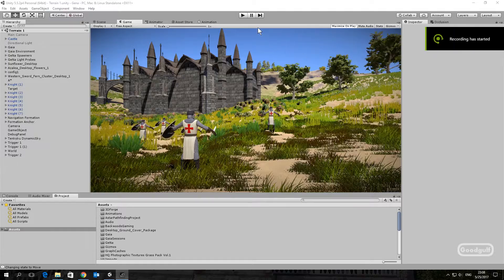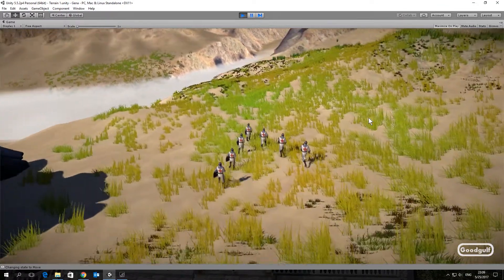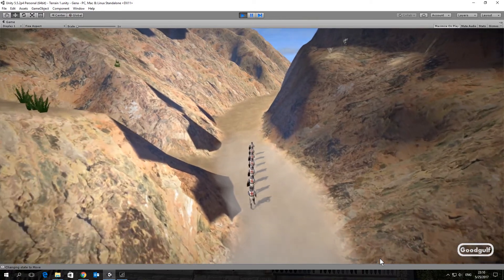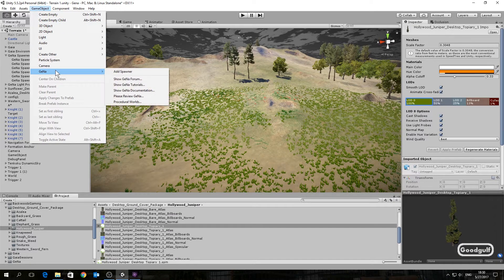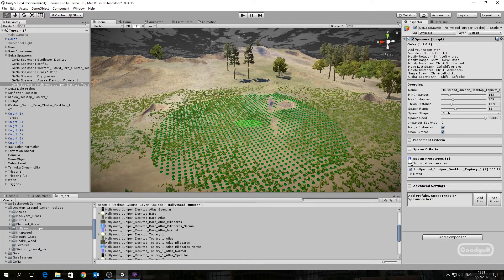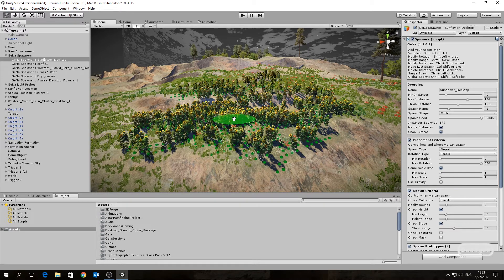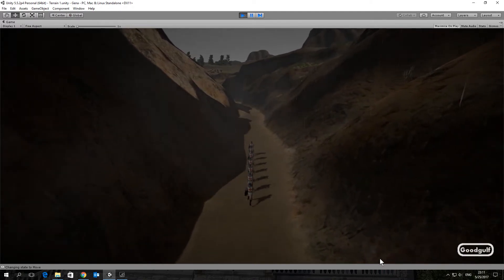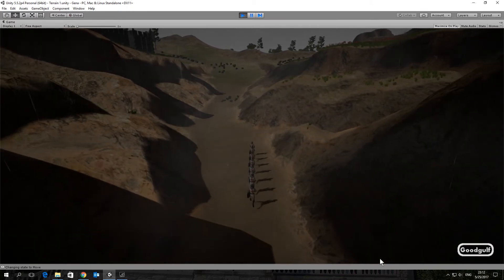Formation Part 2 and a First Look at Gena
This video is the second Work in Progress (with sound this time) for my Formation Movement code. I also briefly show the GeNa asset which is a precision tool to help re/define your terrain.

Assets used in this video:
* Gaia and GeNa by Adam Goodrich,
* A*Pathfinding by Aron Granberg,
* Village Exteriors by 3DForge,
* Volumetric Fog by Kronnect,
* Rustic Grass by Turboscalpeur,
* Post Processing Stack by Unity,
* Knight from All Star Characters,
* Sunflowers and Desktop Ground Cover by SpeedTree,
* Realrocks vol I by MotuProprio,
* Tenkoku by Tanuki Digital,
* Gaia Stamps by Backwoods Gaming.